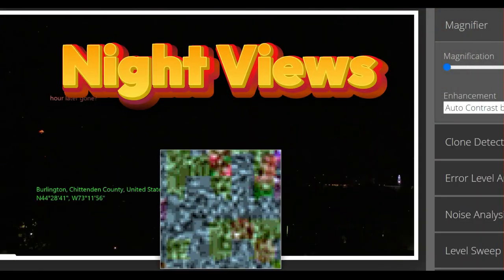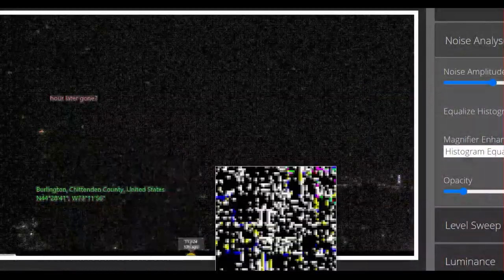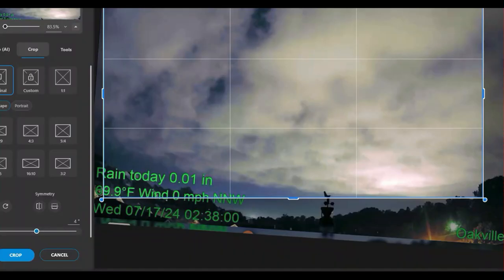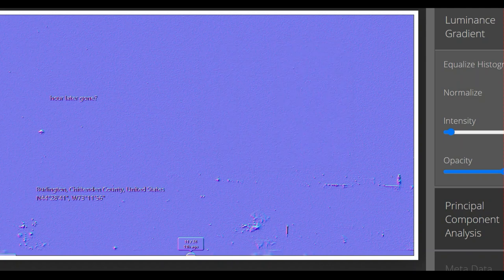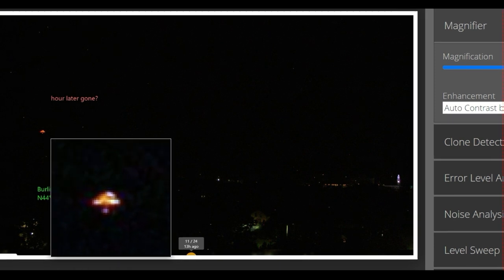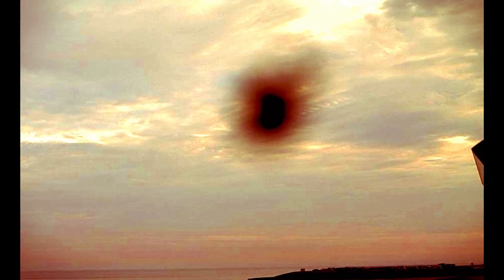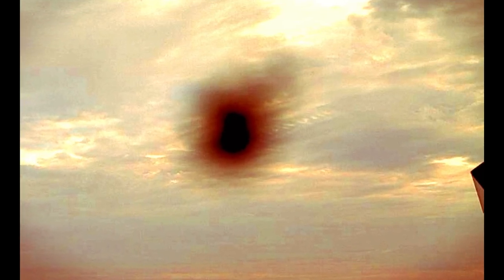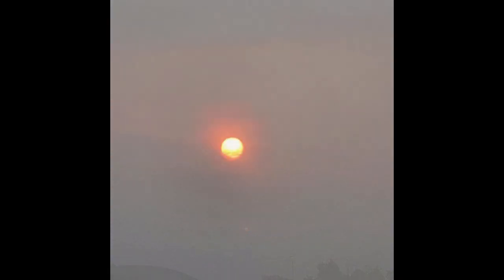🔴Forensic Investigation of a UFO UAP Sighting watch HD Enigmas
Welcome, all - Forensic Investigation of a UFO UAP Sighting  Curiosity & Discovery -aka- CCTV Nightwatchman Presents